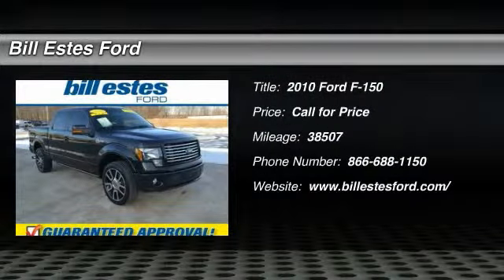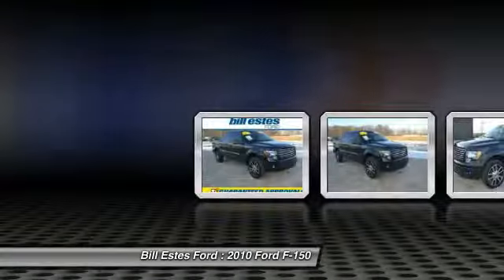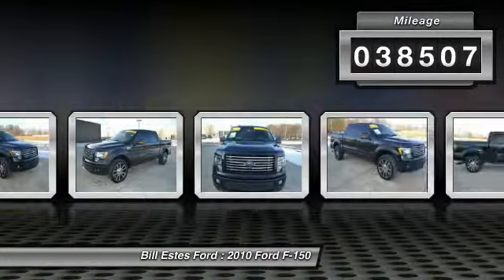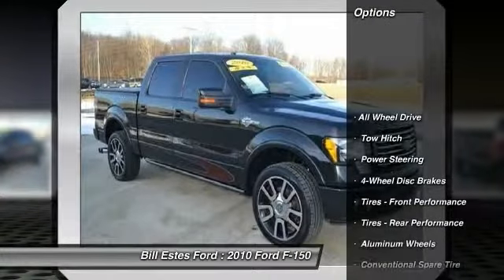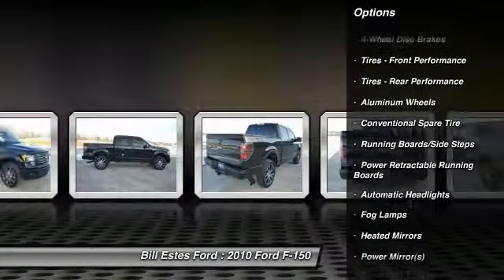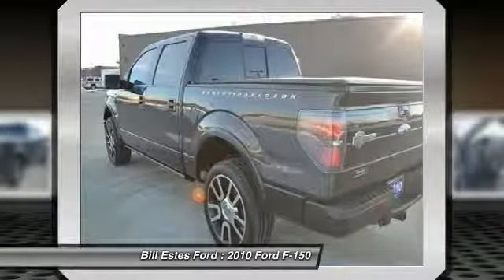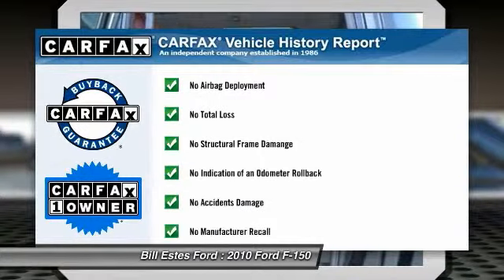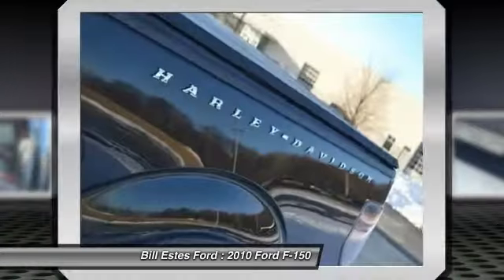2010 Ford F-150 Brownsburg IN P1534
2010 Ford F-150 Harley-Davidson